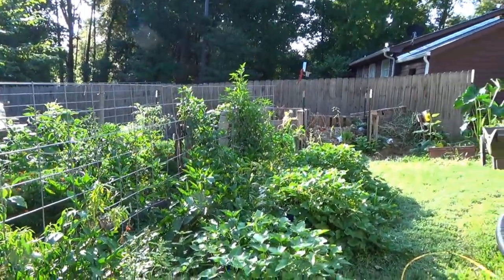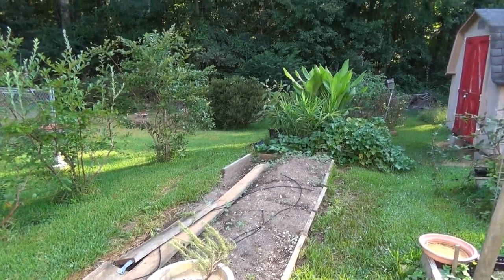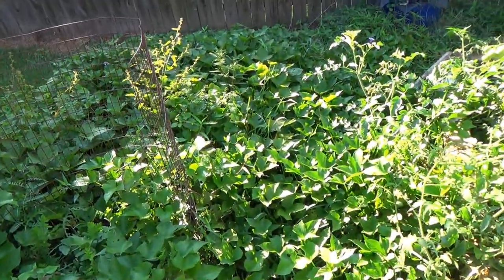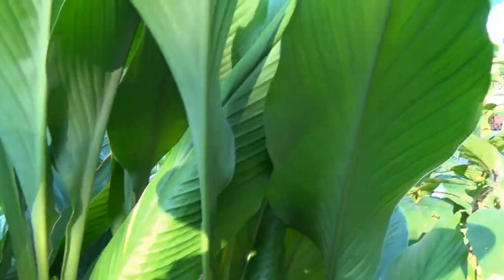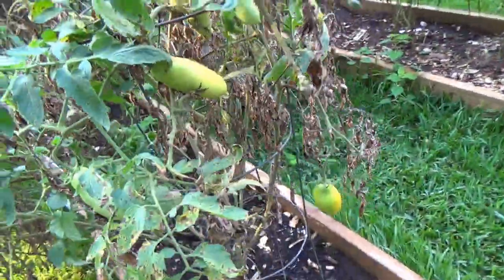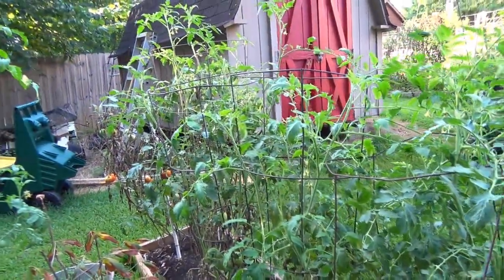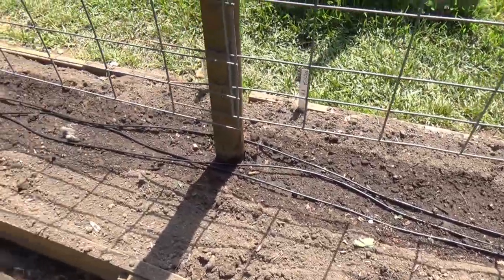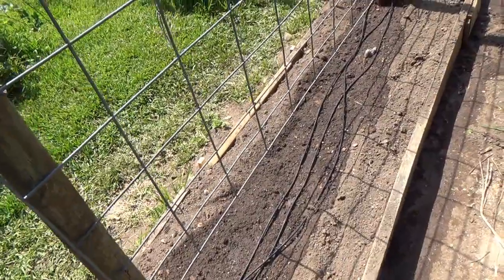Garden Update August 30, sweet potato vines EVERYWHERE!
End of August. Some plants are done, some are loving the heat. The sweet potato vines are exploding. Peppers doing great. Tomatoes? Good and bad. Here is the skinny. Zone 7, NE Atlanta Lots of new plantings.